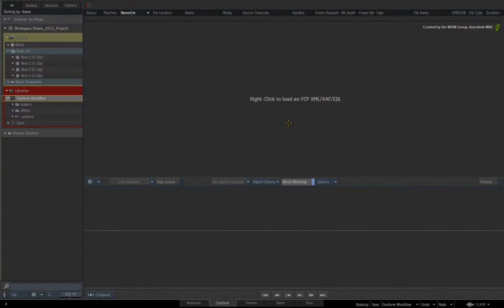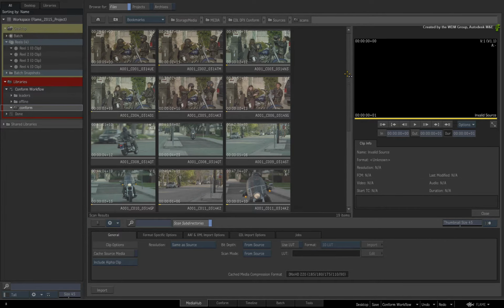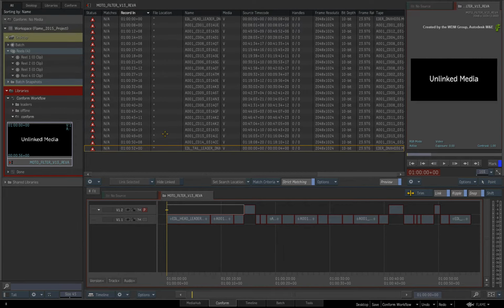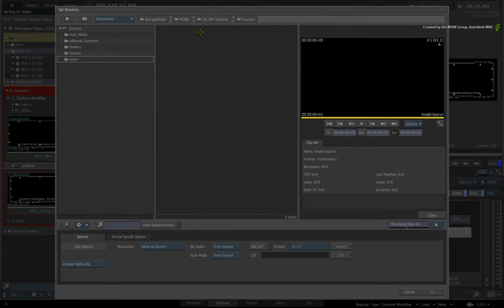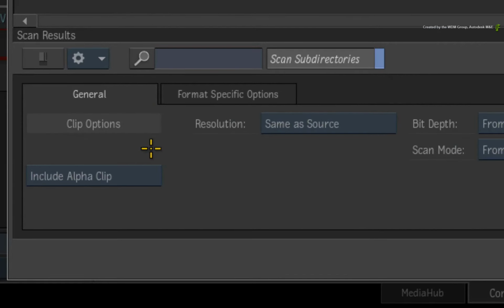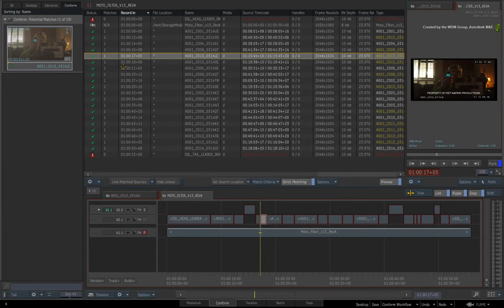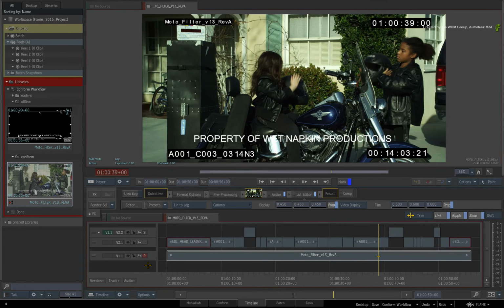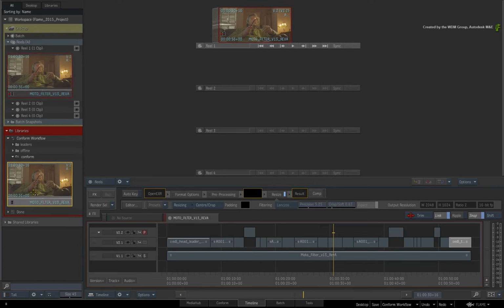The EDL & DPX Conform Workflow - Flame Premium 2015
Level: Beginner

In this video, we learn how to conform a multi-layered EDL sequence with DPX file sequences in Flame Premium 2015.

This is different from what you might have used in the past.  So if you're an experienced DI artists who does conforming, its definitely worth a watch.

Workflow plus lots of tips and tricks along the way.